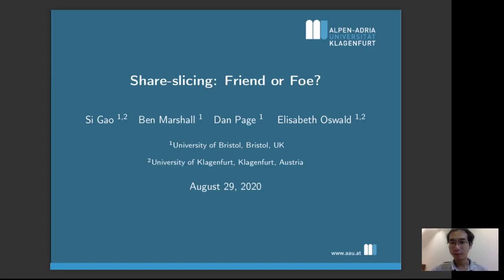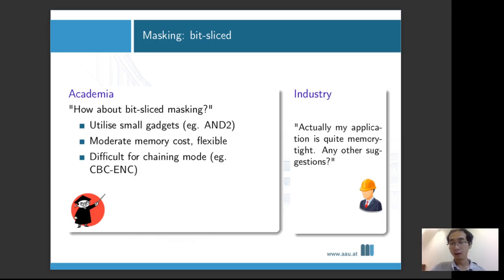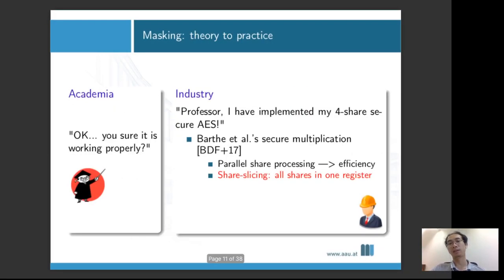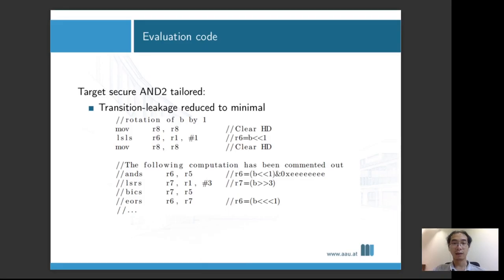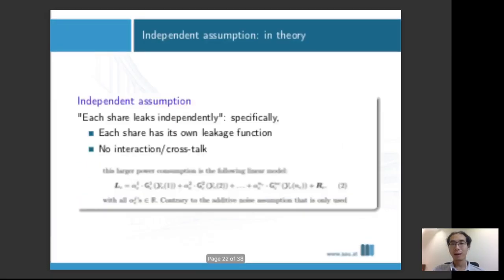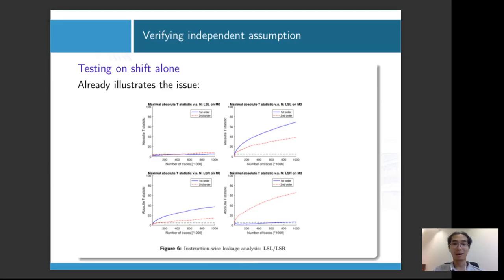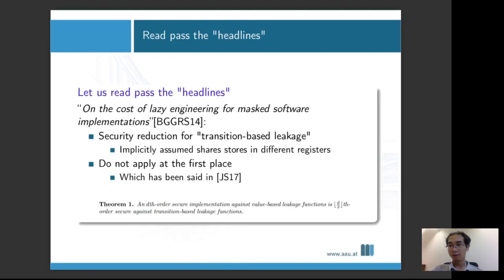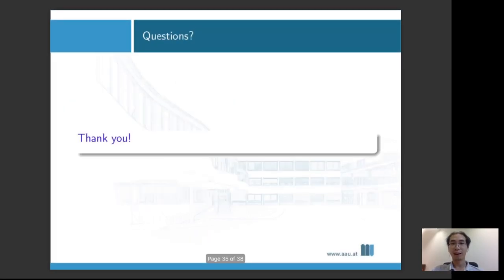Share-slicing: Friend or Foe?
Paper by Si Gao, Ben Marshall, Dan Page, Elisabeth Oswald presented at CHES 2020